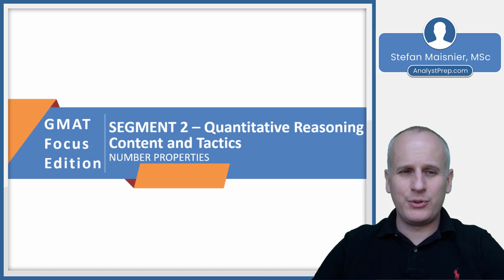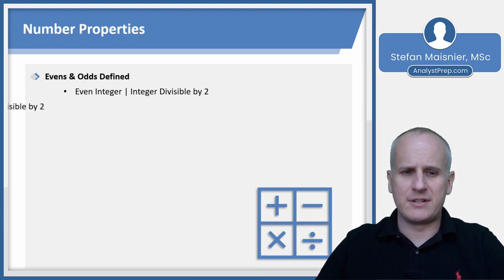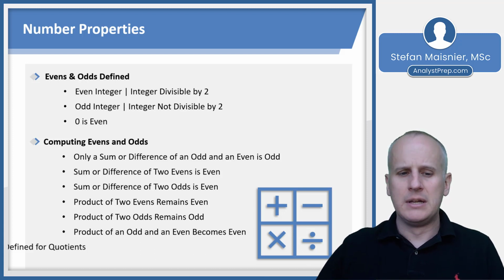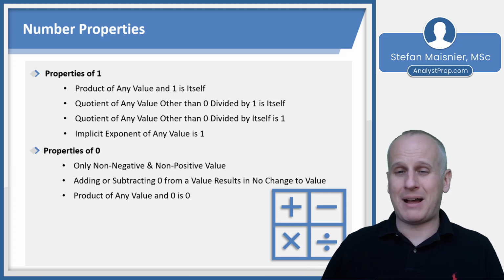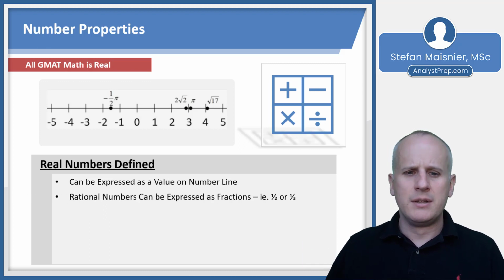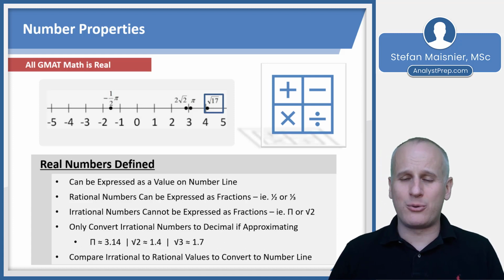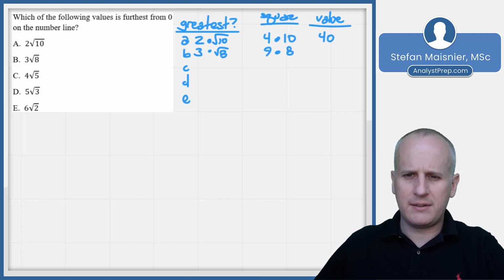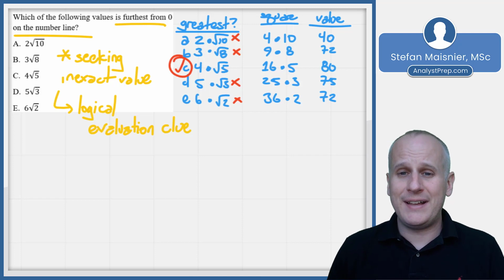Number Properties (GMAT Focus Edition – Quantitative Reasoning Content and Tactics)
Numbers Defined
 - Integer : Numeric Value with Only Zeros After Decimal Point
 - Divisor or Factor : Number that Divides Into Another Number Evenly
   - ie. 4 is a Divisor or Factor of 12
 - Multiple : Number that Multiplies from Another Number
   - ie. 24 is a Multiple of 12
 - Largest Factor = Smallest Multiple = Number Itself

Four Basic Functions
 - Sum | Result of Addition
 - Difference | Result of Subtraction
 - Product | Result of Multiplication
 - Quotient | Result of Division

Evens & Odds Defined
 - Even Integer : Integer Divisible by 2
 - Odd Integer : Integer Not Divisible by 2
 - 0 is Even

Computing Evens and Odds
 - Only a Sum or Difference of an Odd and an Even is Odd
 - Sum or Difference of Two Evens is Even
 - Sum or Difference of Two Odds is Even
 - Product of Two Evens Remains Even
 - Product of Two Odds Remains Odd
 - Product of an Odd and an Even Becomes Even
 - No Consistent Rules Defined for Quotients

Properties of 1
 - Product of Any Value and 1 is Itself
 - Quotient of Any Value Other than 0 Divided by 1 is Itself
 - Quotient of Any Value Other than 0 Divided by Itself is 1
 - Implicit Exponent of Any Value is 1

Properties of 0
 - Only Non-Negative & Non-Positive Value
 - Adding or Subtracting 0 from a Value Results in No Change to Value
 - Product of Any Value and 0 is 0
 - Quotient of Any Value Divided by 0 is Non-Real
 - For Purposes of GMAT Division by 0 is Not Defined
 - Absolute Value is Distance from 0 on Number Line
 - Absolute Value ≥ 0 – ie. |-4| = 4

Real Numbers Defined
 - Can be Expressed as a Value on Number Line
 - Rational Numbers Can be Expressed as Fractions – ie. ½ or ⅓
 - Irrational Numbers Cannot be Expressed as Fractions – ie. Π or √2
 - Only Convert Irrational Numbers to Decimal if Approximating
    - Π ≈ 3.14  | √2 ≈ 1.4  |  √3 ≈ 1.7
 - Compare Irrational to Rational Values to Convert to Number Line